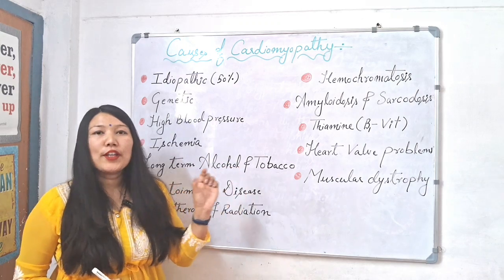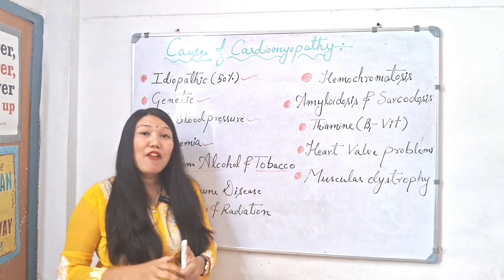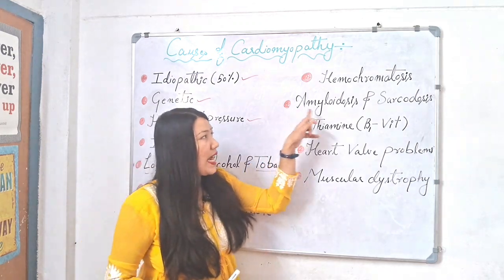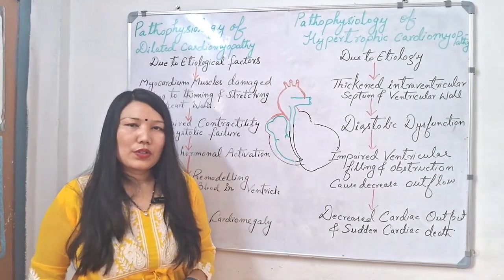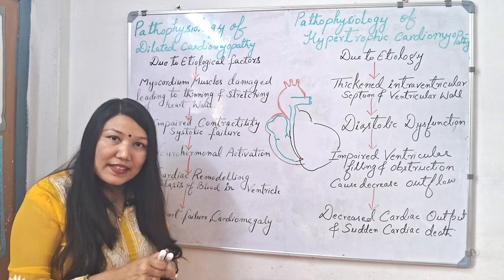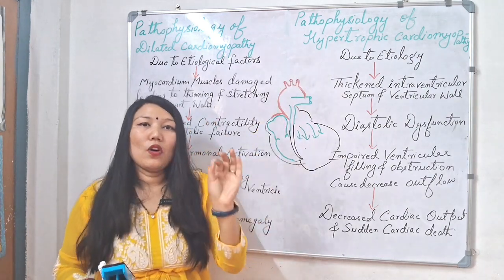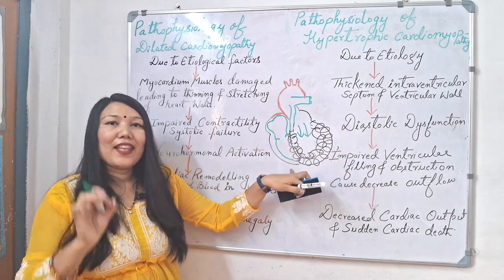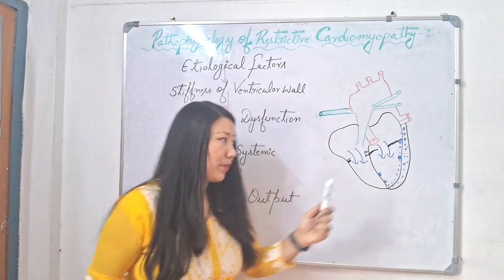causes and pathophysiology of cardiomyopathy| part ( 2nd ) in English Heart disease condition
Hello friends welcome to my you tube channel @Kavita Medicos Education  ..

Today's topis is👇
pathophysiology of cardiomyopathy
causes of cardiomyopathy
Etiology of cardiomyopathy
Heart disease condition
medical lecture
easy nursing notes
English lecture

This channel is for Educationl purpose only and is not Intended as Medical Advice..

Guys, Be feel free for asking questions in comment box ...